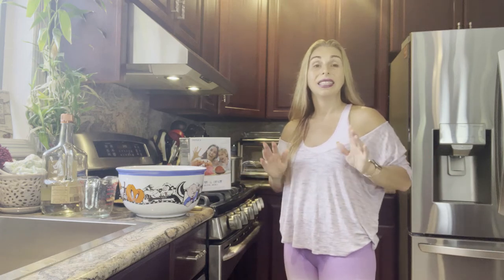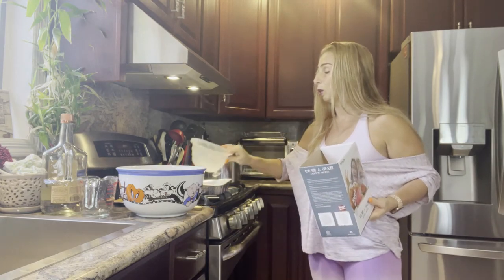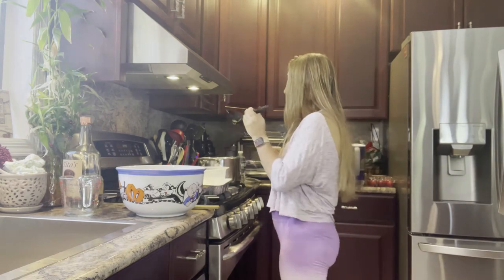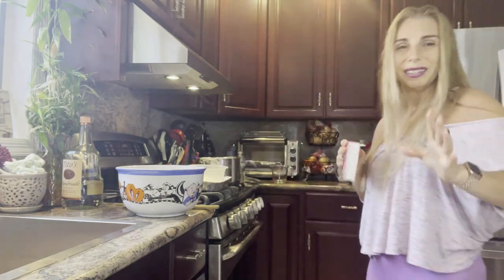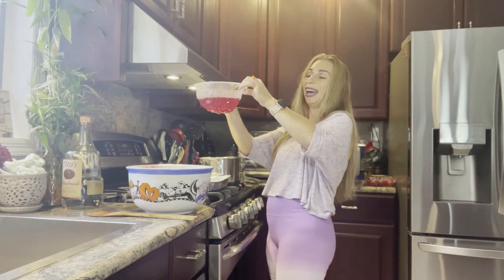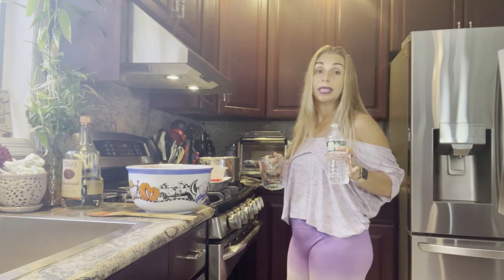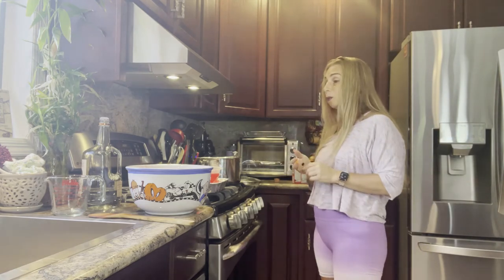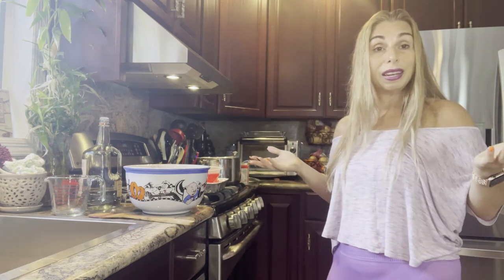How To Make a Jello Shot Brain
How to make a jello shot brain using vodka.

What you will need:

Jell-O packet/s: I used strawberry or cherry
Liquor: I used 1 cup Absolute Vodka
For a stronger shot: 1 cup  and a half Vodka
Water: 1 cup boiling (Repeat - do it twice) Watch the video
1/2 cup cold (Repeat - do it twice) Watch the video
Measuring Cup
1 bowl
1pot
1 small baking pan
pouring spoon
brain mold - You can find them on Amazon
Took about 3 to 4 hours to cool

It is my goal to:
- Be your number one go-to resource in your journey of health, healing, and well-being
- Support, advise and motivate you so you can live a happy, healthy, and productive life
- Provide quality videos with the intent to help you improve your health and prevent any illnesses from occurring

My focus is on natural remedies, alternative medicine, beauty tips, food for medicine, nutrition, fitness, self-motivation, and the power of positive thinking.